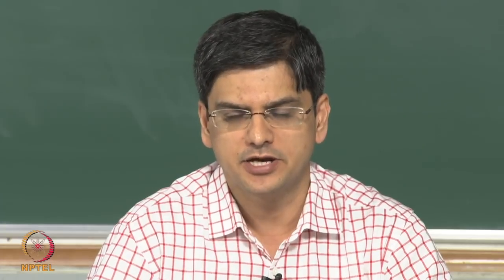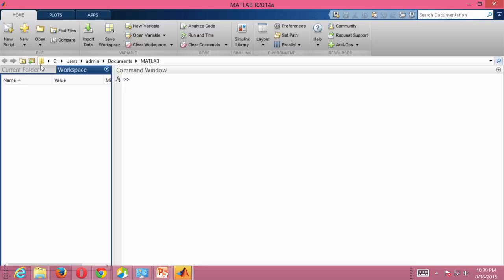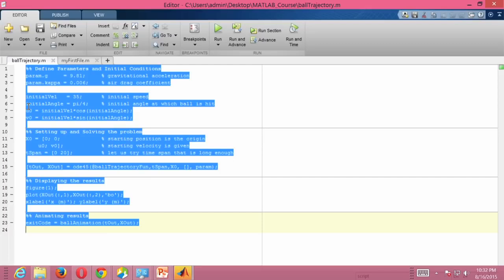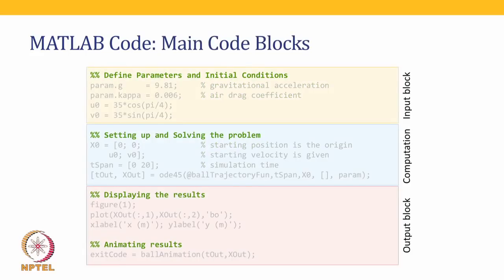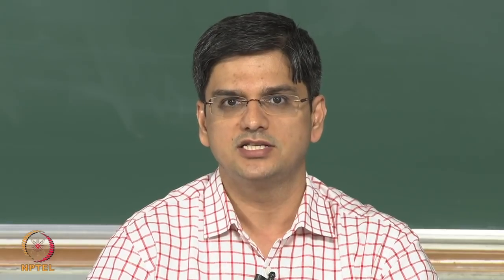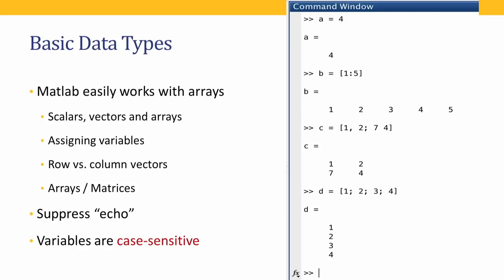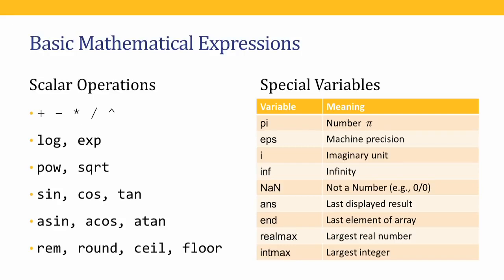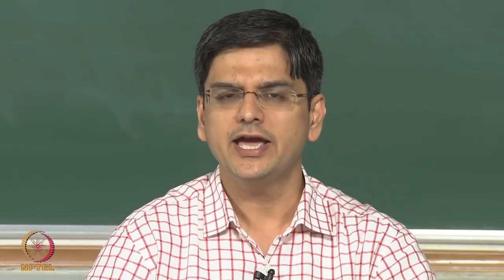Basics of MATLAB Programming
Learn from Basics.